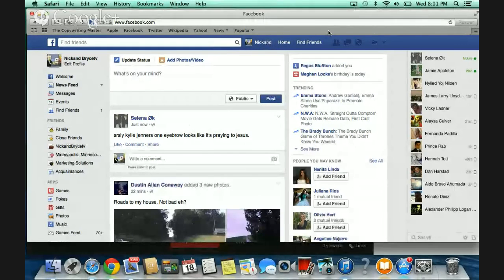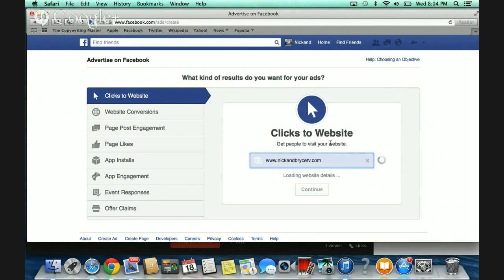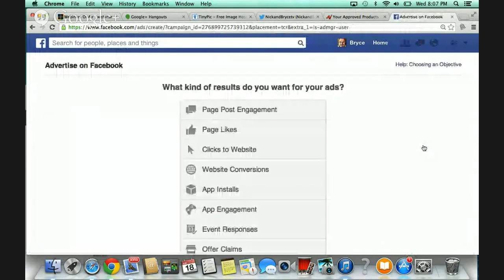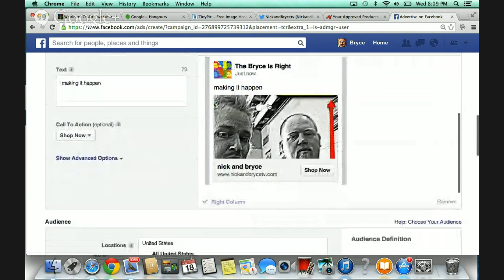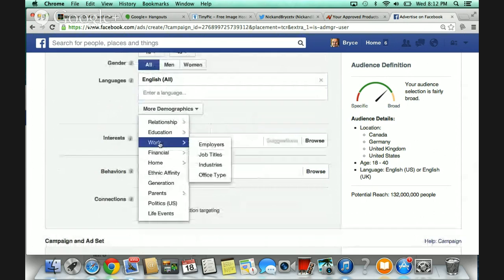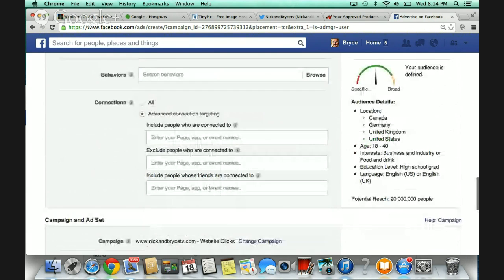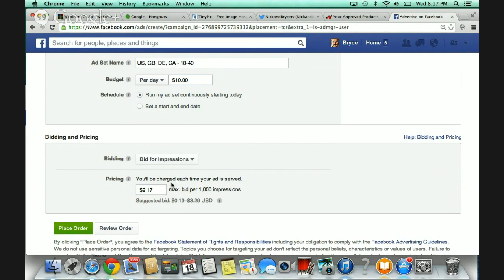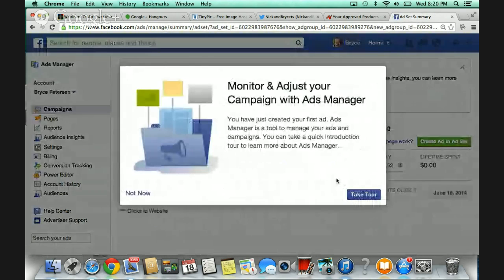Nick and Bryce TV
Nick and Bryce are at it again, showing everybody the TRUTH behind making a living from the luxury of your own home... This webisode breaks down the nature behind Facebook Advertising...